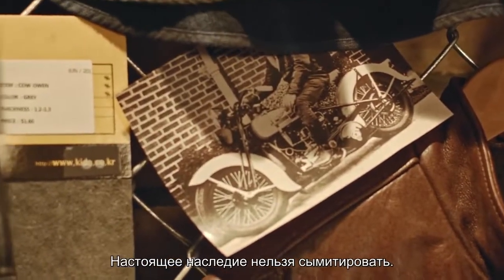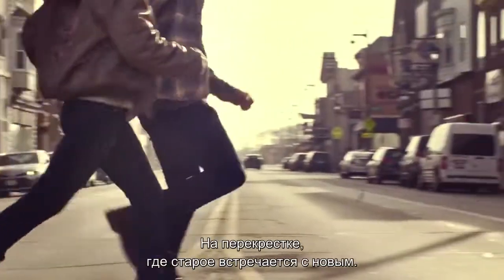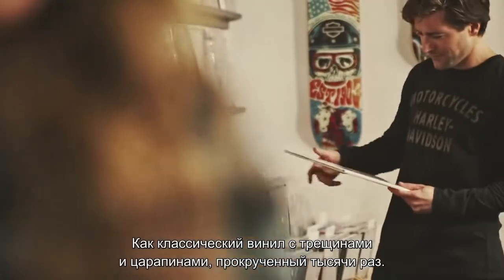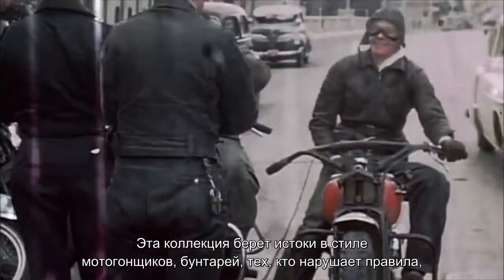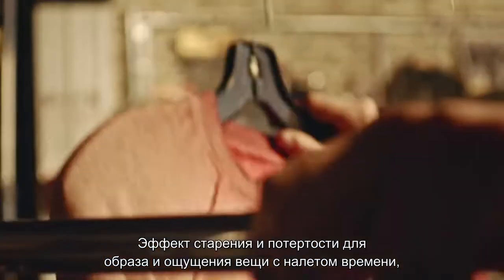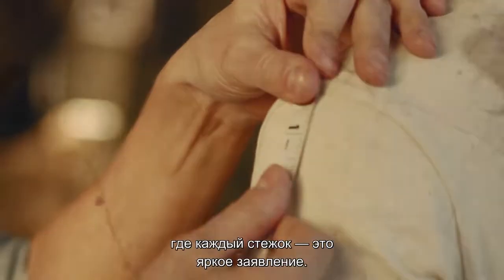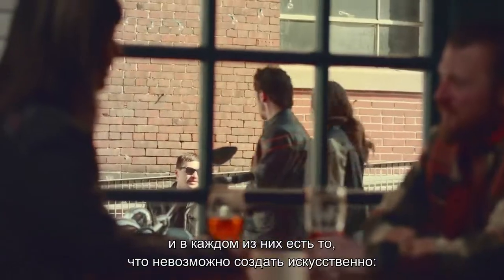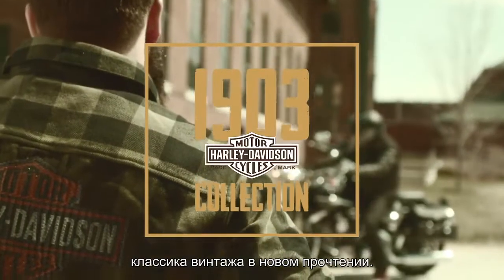Harley-Davidson Коллекция 1903 уже в нашем салоне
Официальный канал Harley-Davidson Новосибирск. Продажа легендарных мотоциклов, запчастей, одежды и аксессуаров. Новосибирск, ул. Станционная, 62/1. Тел.